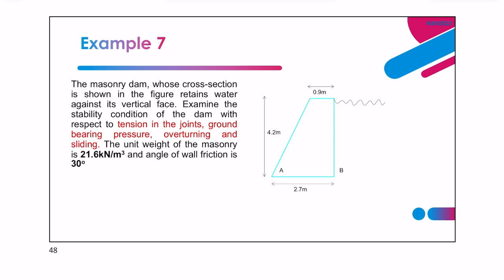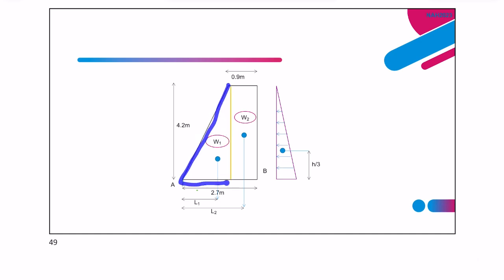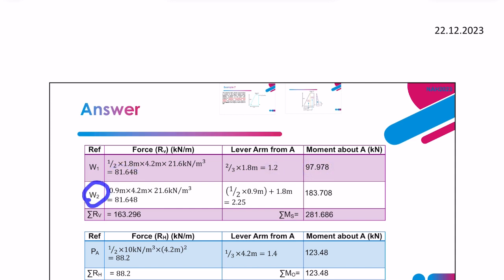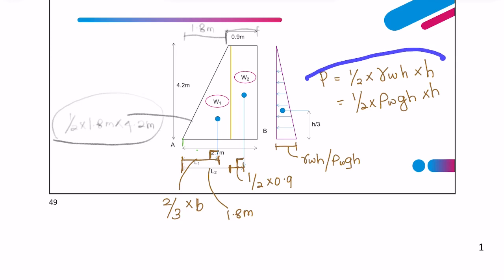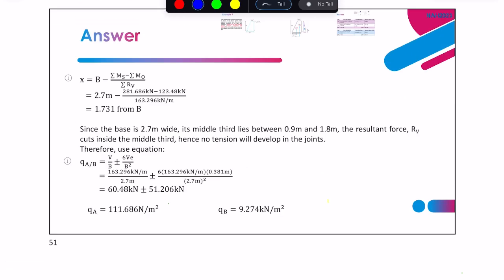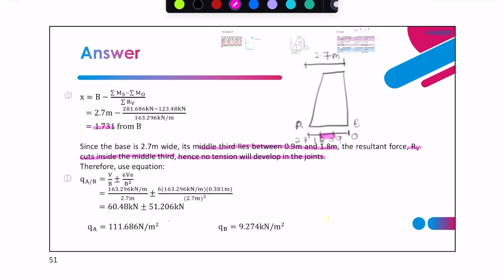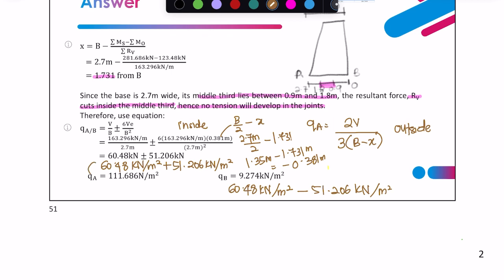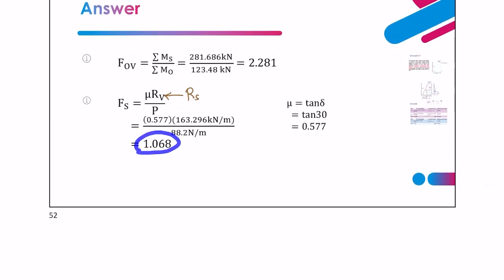Gravity Retaining Wall Design - Example 7